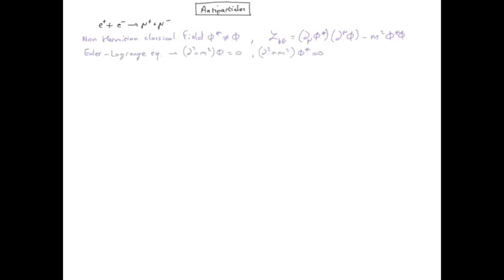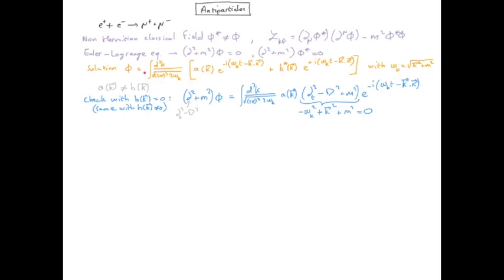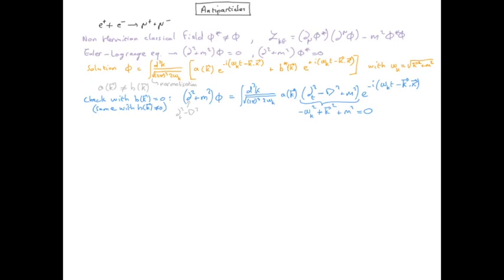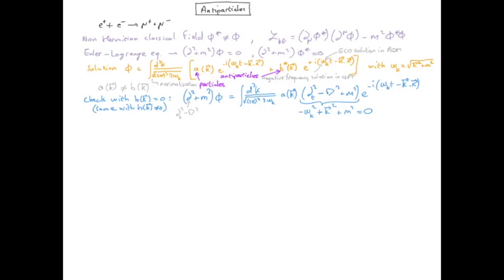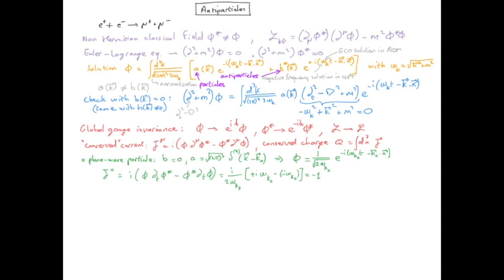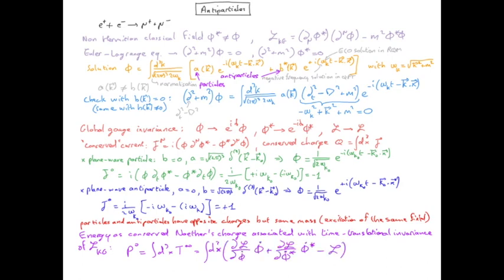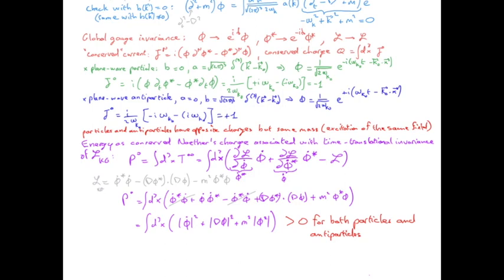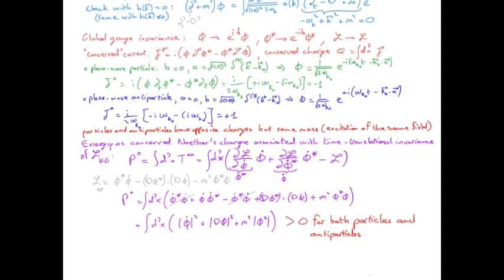QFT14.1 antiparticles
This video is about QFT14.1 antiparticles